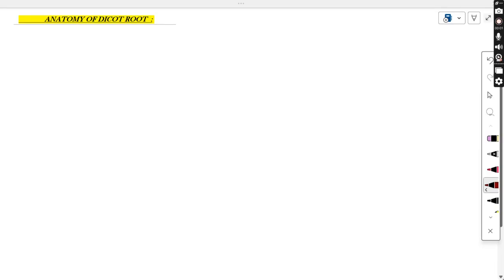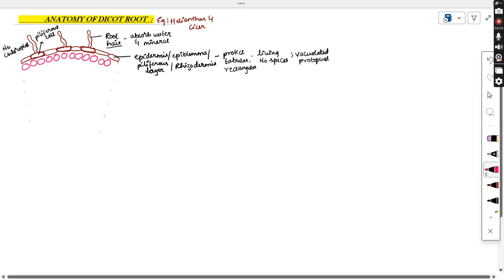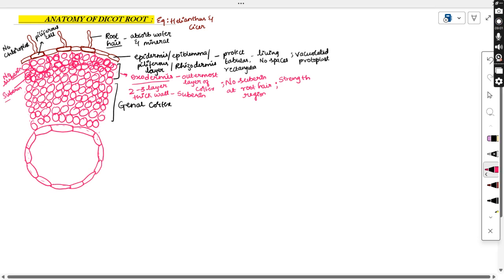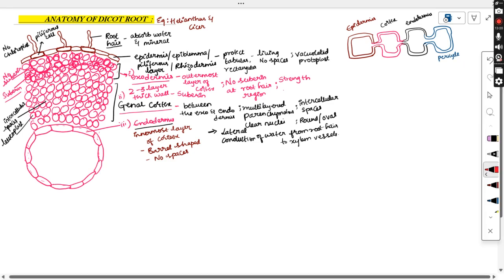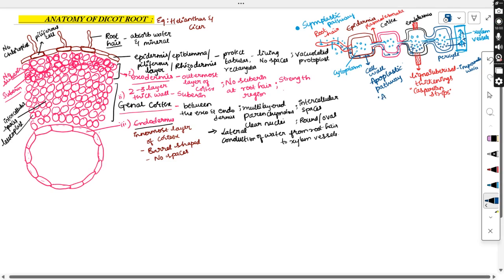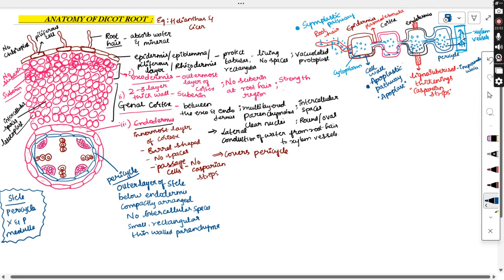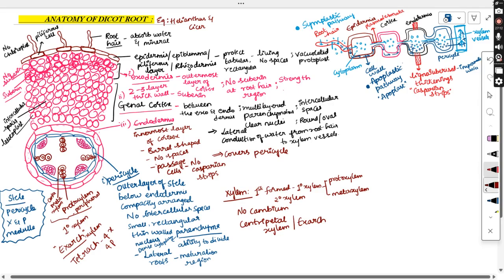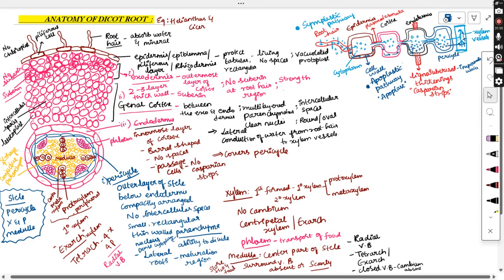ANATOMY OF DICOT ROOT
ANATOMY OF FLOWERING PLANTS- CLASS11, NCERT